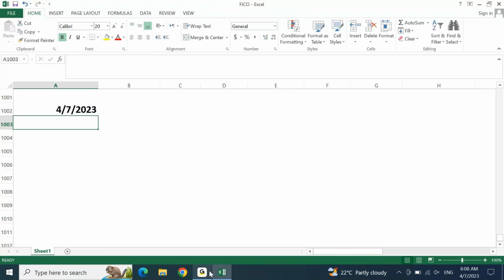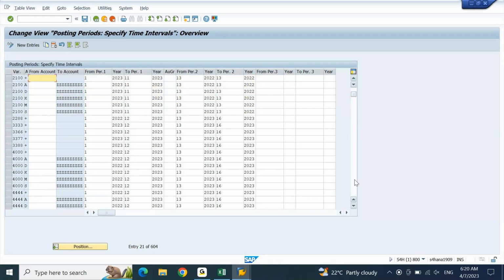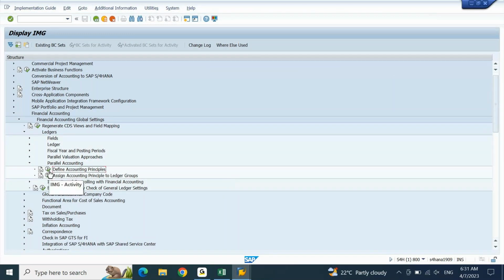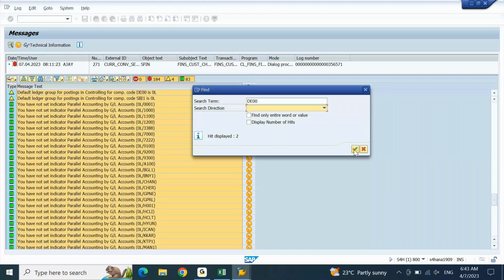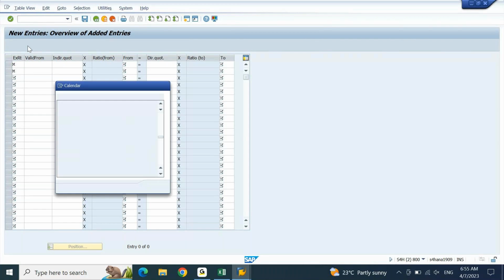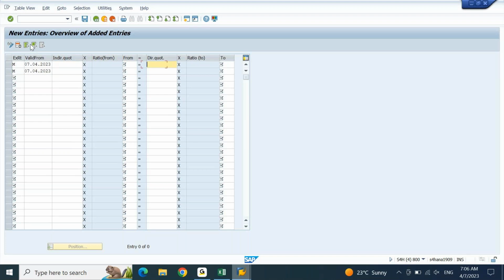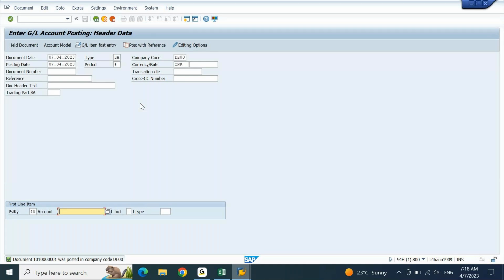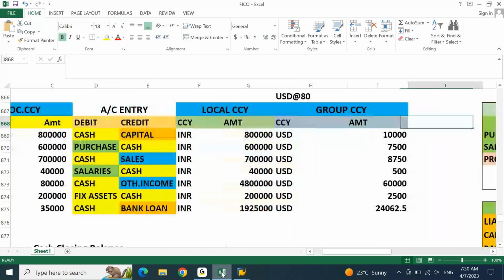SAP FICO New Batch Overview Session 13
Transaction Posting with TB PNL BS